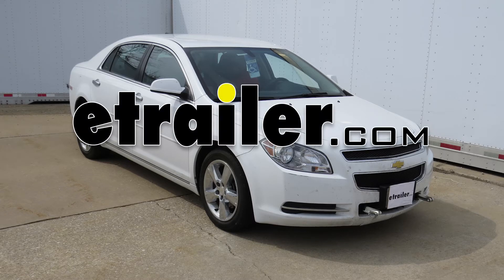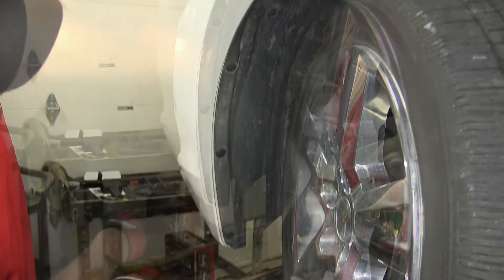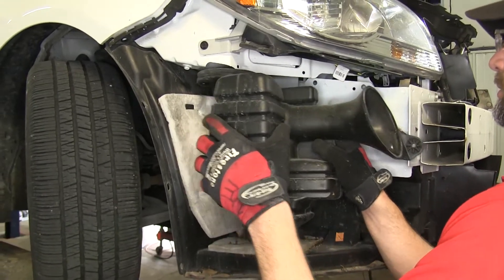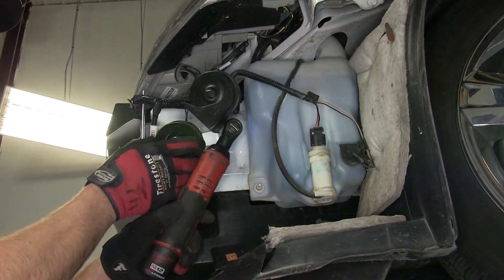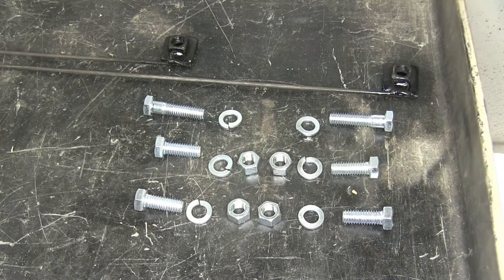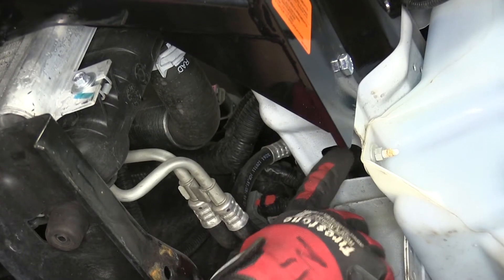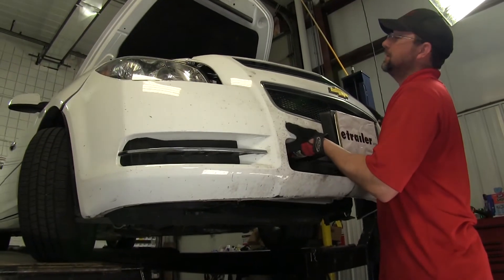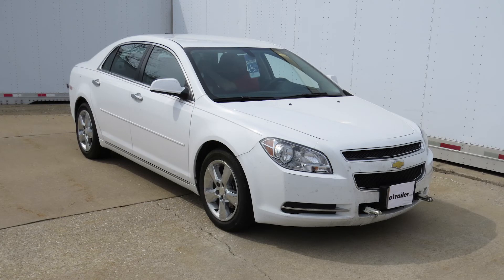Installation of the Blue Ox Base Plate Kit on a 2012 Chevrolet Malibu - etrailer.com